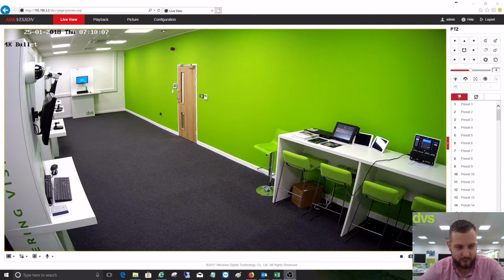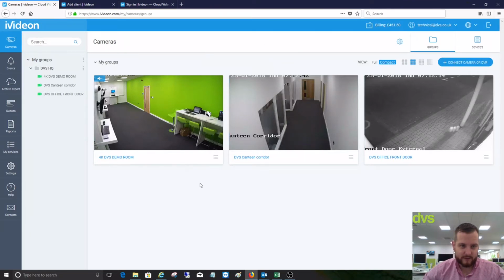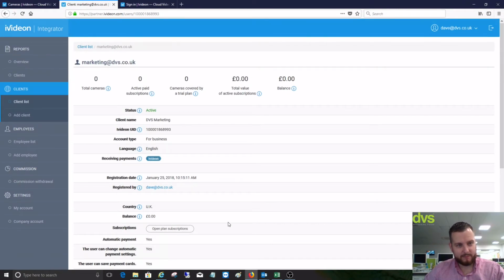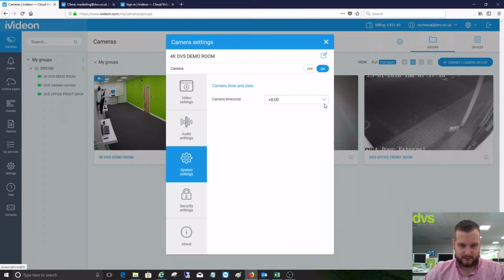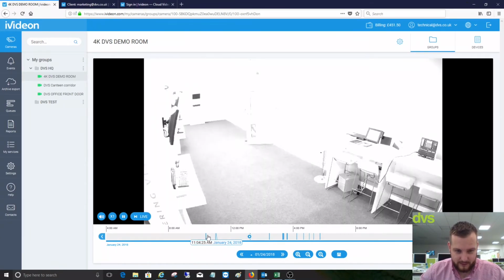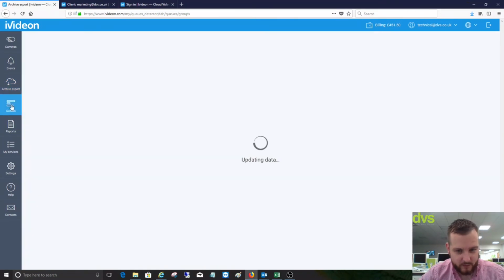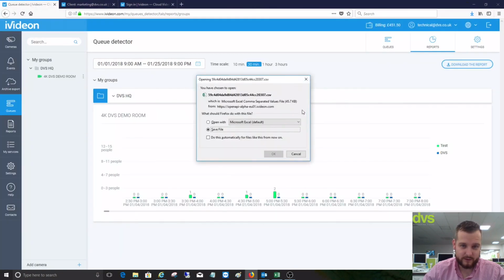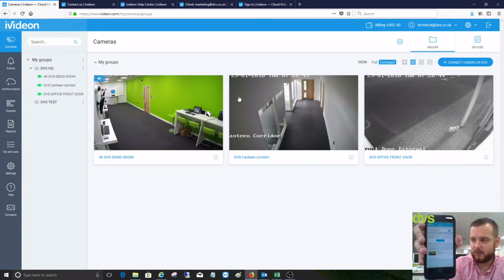Ivideon: Cloud Video Surveillance Demonstration / How to Guide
Ivideon demonstration and How to Guide.

In this video we discuss the benefits, applications and set up of the Ivideon Solution.

Ivideon is easy to set up, maintain, and scale, no matter how many locations you have. It can easily cope with any number of cameras. No software to buy and no servers to maintain.